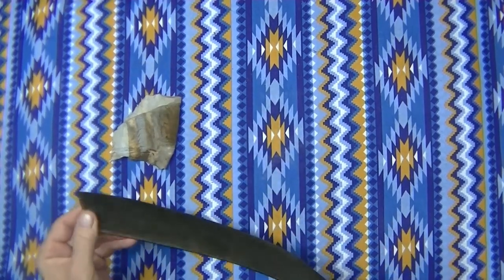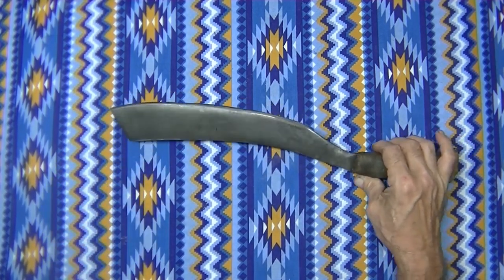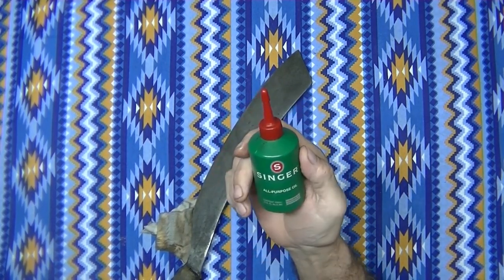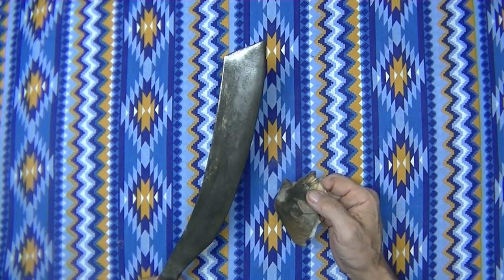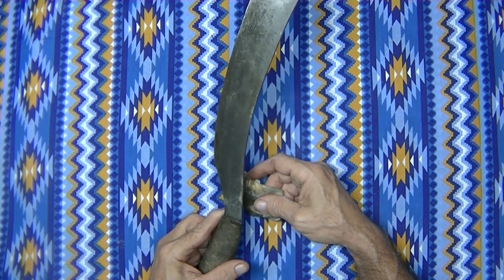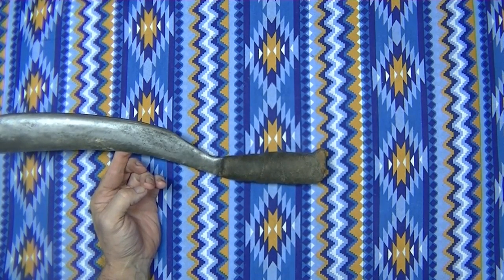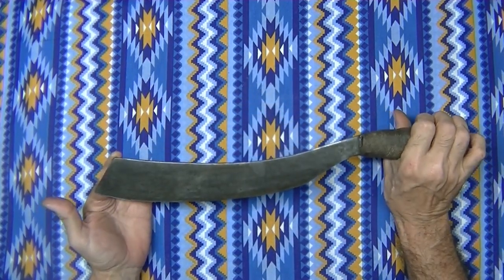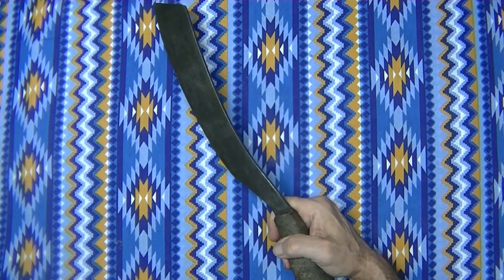Custom Bolo Parang Dark Vinegar Patina Razor Sharp Need Oil